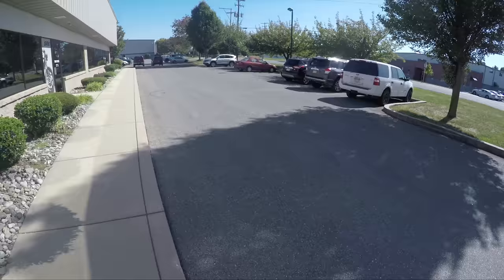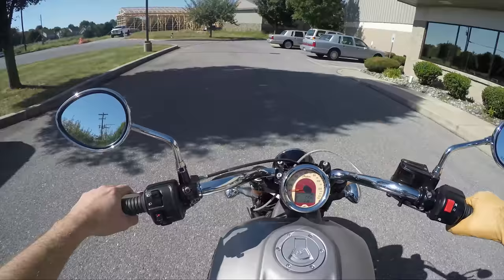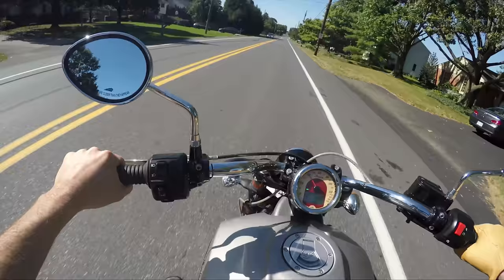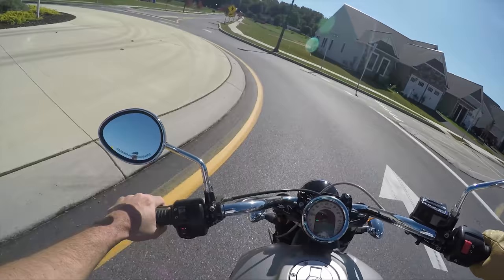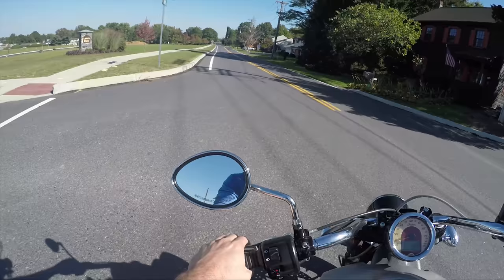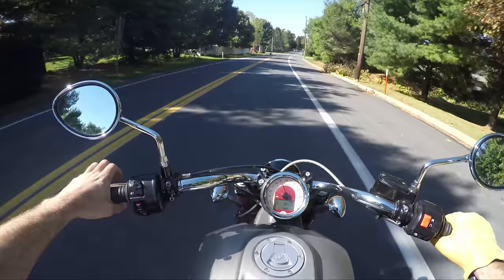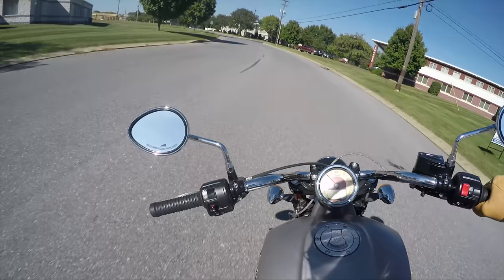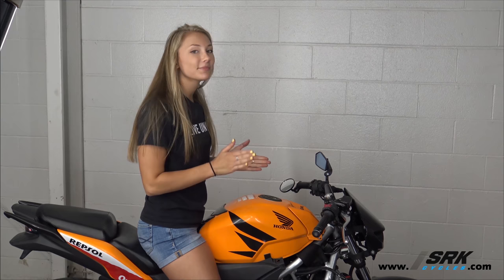Is the Indian Scout Big Enough For a Man?